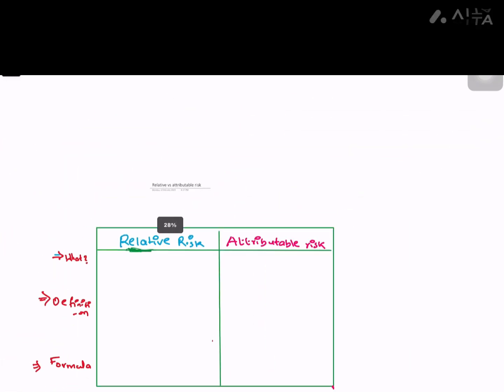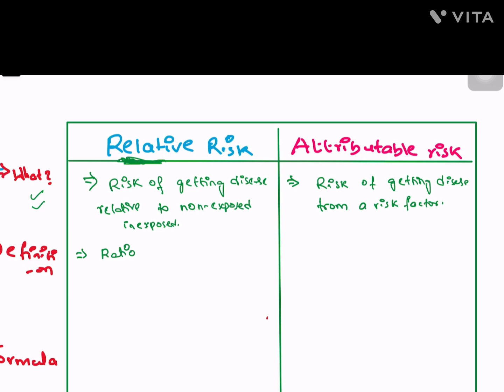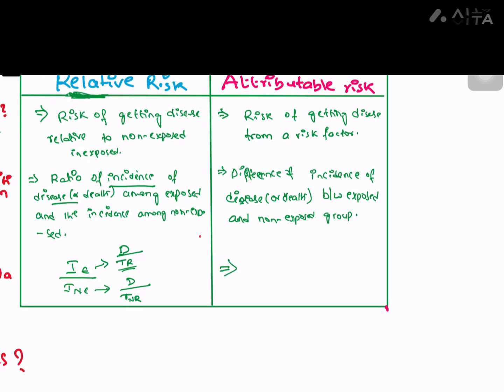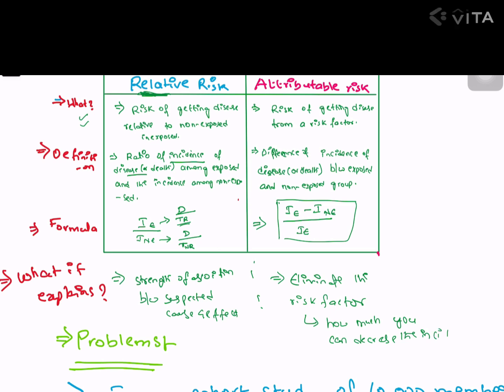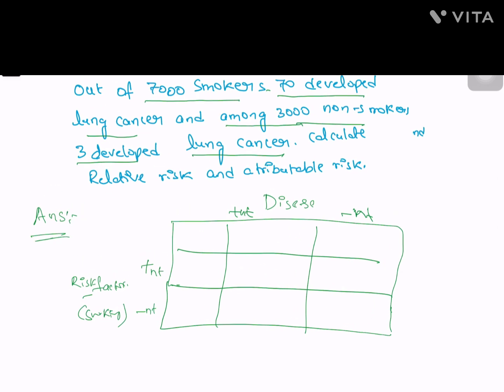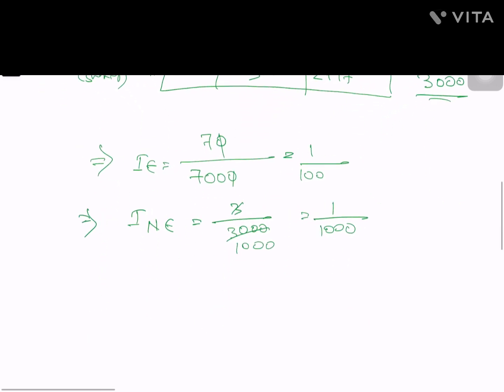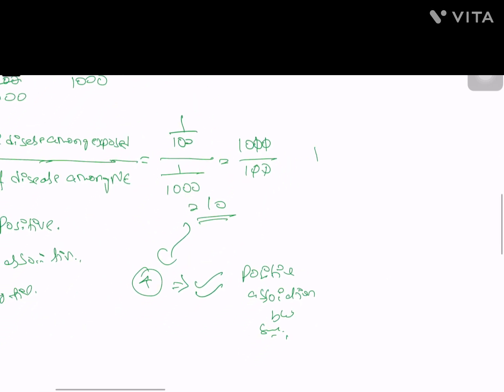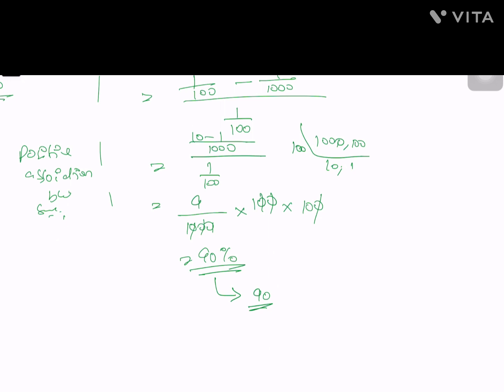Relative risk Vs attributable risk || PSM|| important short question|| cohort study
In this video we are going to discuss about difference between relative and attributable risk with problems of psm/cfm/spm subject from Text book of PARK (standard book). It is a short video  and  it's an important SAQ that you must watch and learn. Happy learning